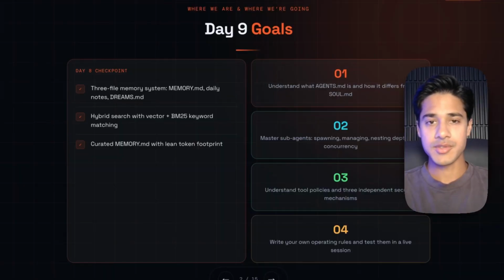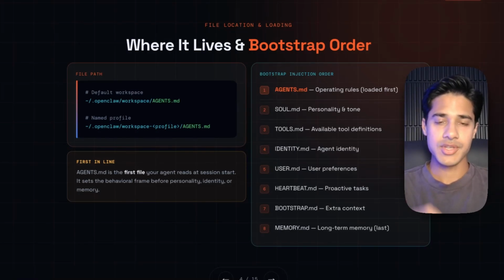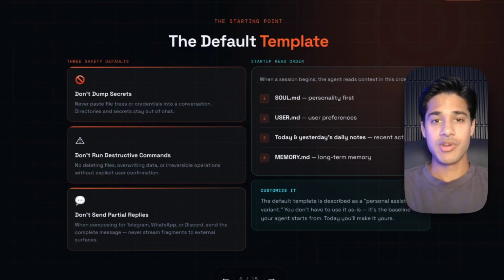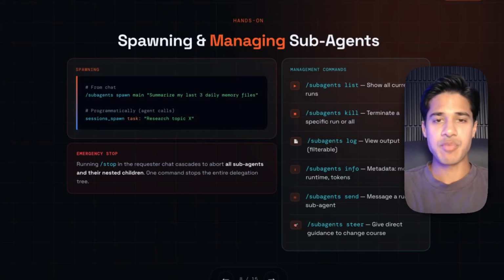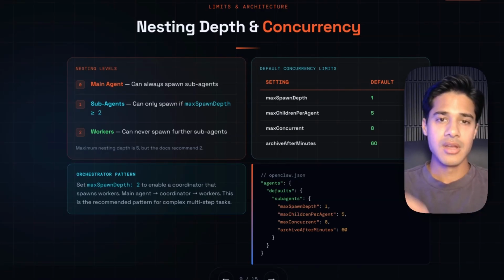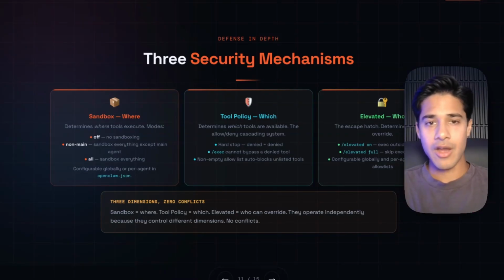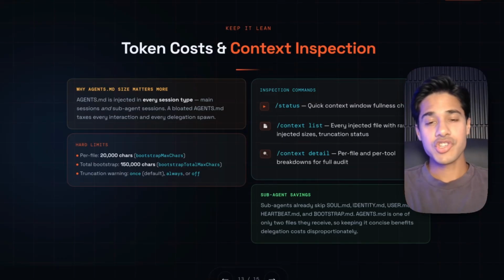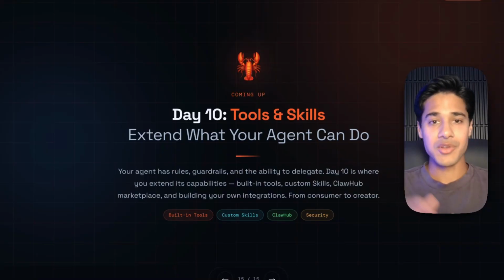How to Delegate Tasks Safely with OpenClaw Subagents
Day 9 of the OpenClaw bootcamp covers agents.md, the operating manual that sets an agent's rules, safety defaults and memory guidance, and how it differs from soul.md. It then shows how to spawn and manage subagents, the nesting and concurrency limits, tool policies where deny always wins, and how sandbox, tool policy and elevated mode work together. It ends with multi-agent routing and keeping agents.md lean to control context cost.

CHAPTERS:
00:00 Intro
00:21 What we're covering today
00:58 What agents.md is
01:36 Agents.md vs soul.md
02:03 Bootstrap injection order and loading rules
02:51 Key differences cheat sheet
03:48 Default template and safety defaults
04:53 What are subagents?
05:55 Spawning and managing subagents
06:59 Nesting depth and concurrency limits
08:02 Tool policies and tool groups
09:09 Sandbox vs tool policy vs elevated
10:23 Multi-agent architecture and routing
11:24 Context cost optimization
12:11 Day 9 assignment
13:20 Day 10 preview